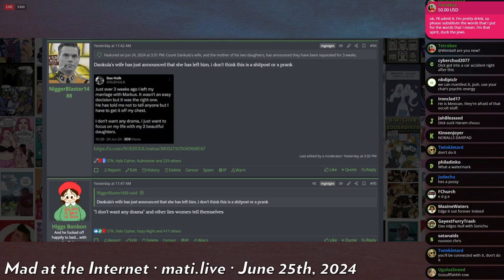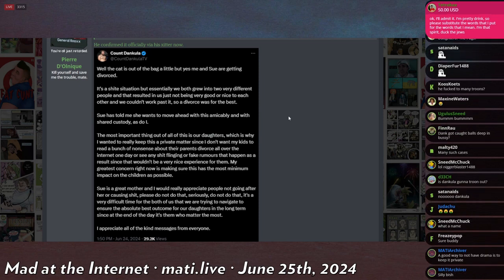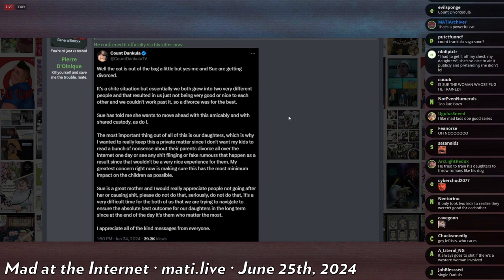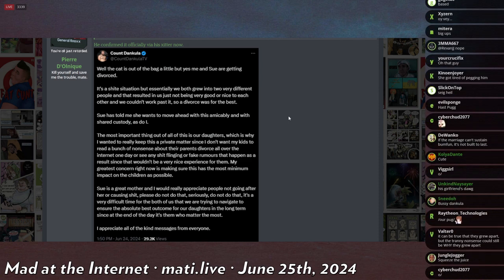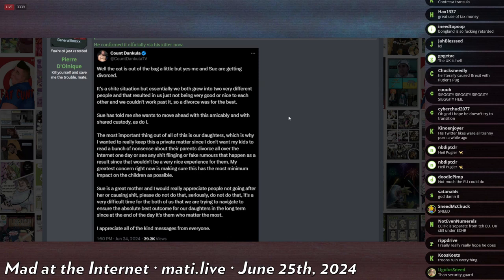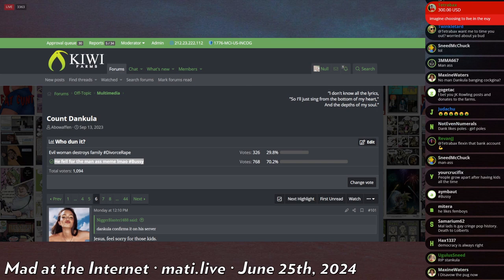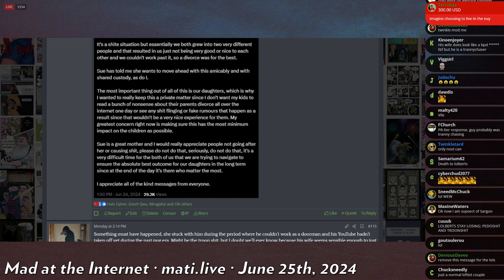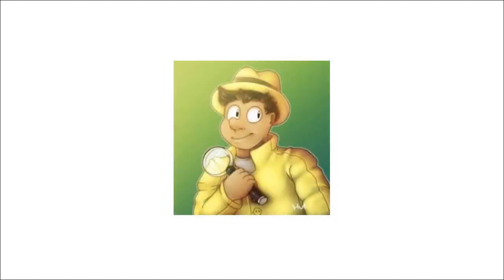Dankula divorrce - Mad at the Internet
Dankula and his wife have divorced. Like with many issues, Josh believes the troons are behind this.

Clip taken from:
Magna Scata (June 25th, 2024) - Mad at the Internet